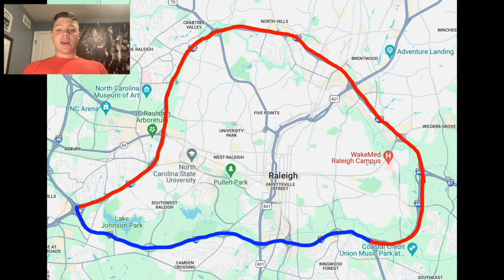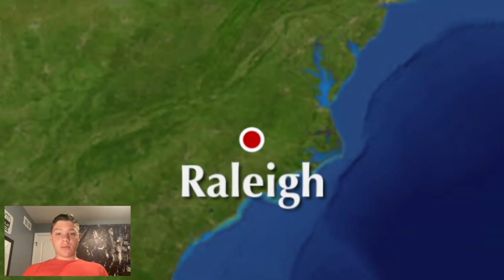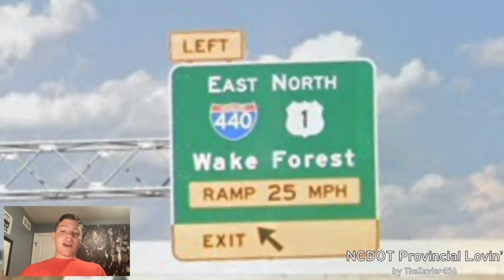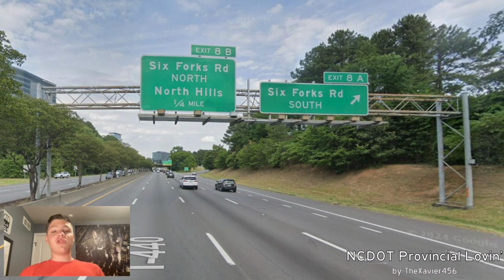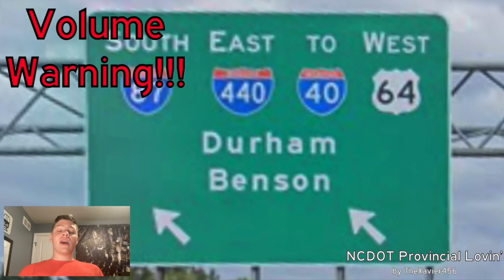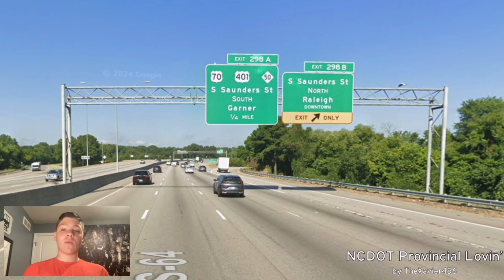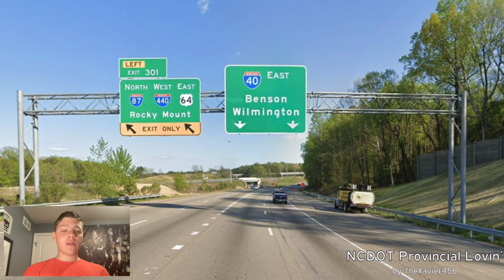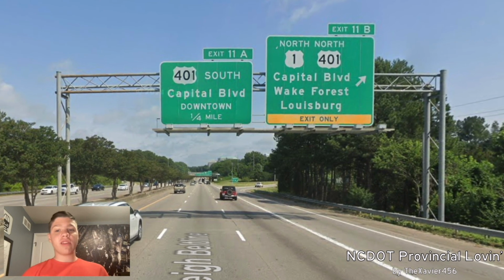NCDOT Provincial Lovin' - Interstate 440 (and the rest of the Raleigh Inner Loop)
Interstate 440, along with a portion of Interstate 40, are roads that make up the inner loop road around North Carolina's capital city of Raleigh. This loop will also be covered by TheDerpHog, and he will give a more detailed and "local," so to speak, explanation of it. But here is my version!

You can request your exit/intersection in the comments below!
Requests in this video are from:
- TheDerpHog